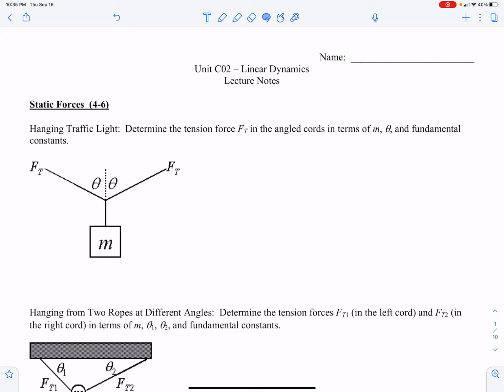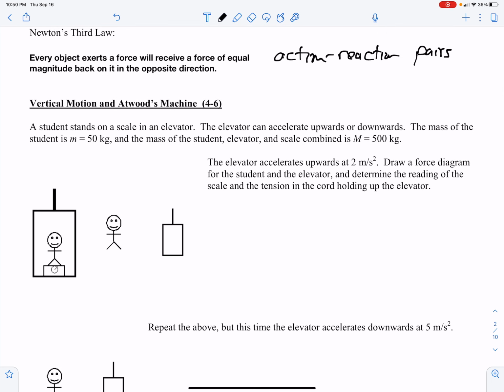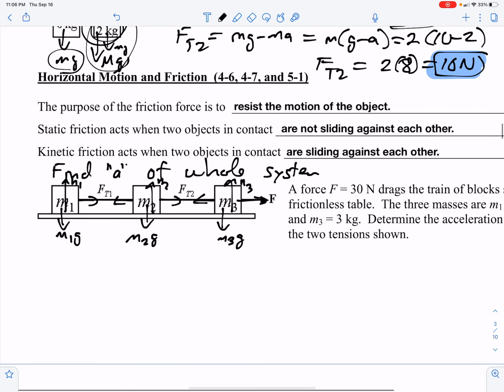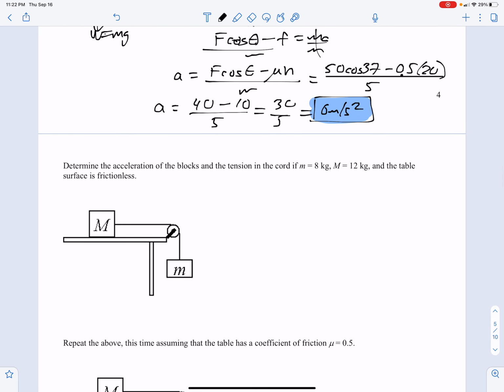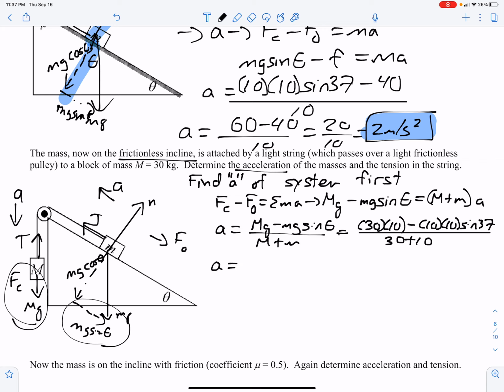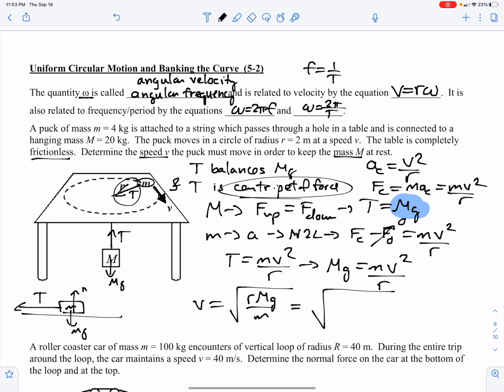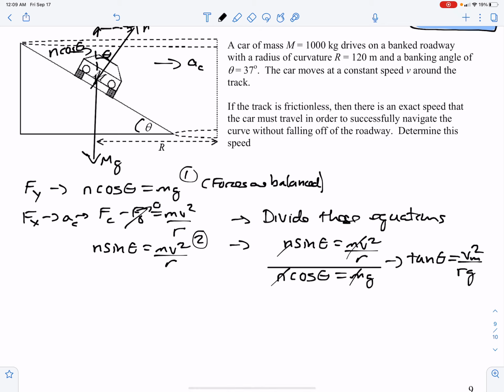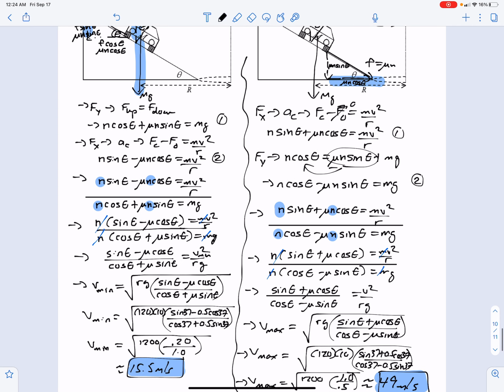APC - Dynamics Notes